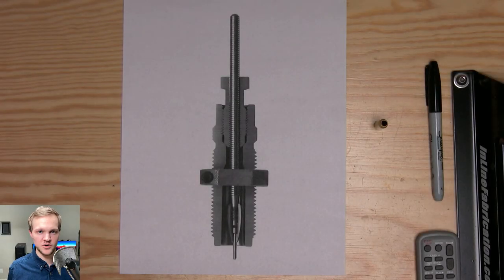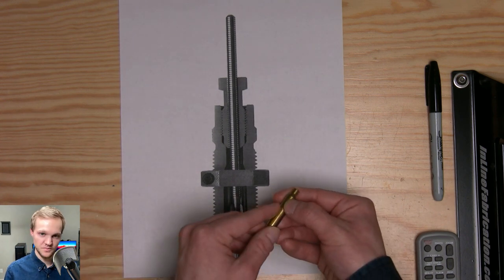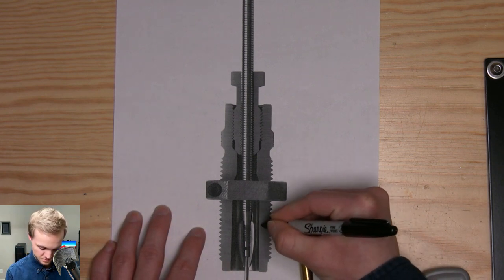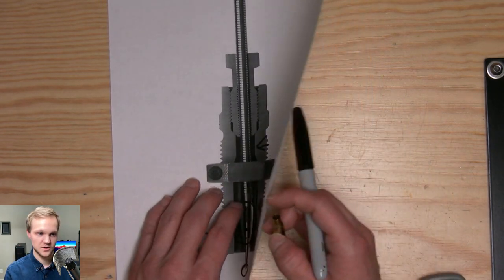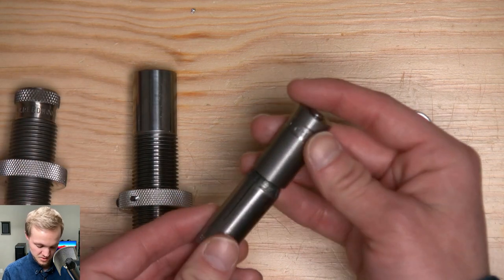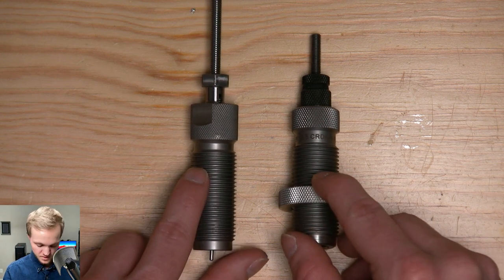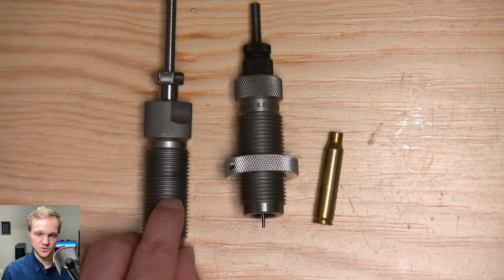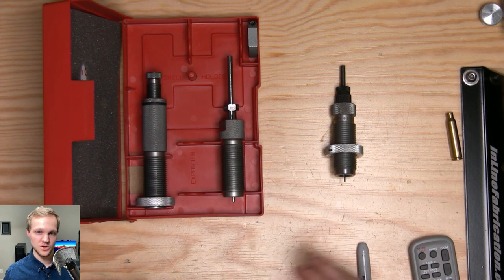How do Full Length Sizing dies work? Should you neck size?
Should you full length size or neck size? (short answer: full length size). In this video I'll cover the basics about Full Length Sizing Dies, as well as talk about the Lee Collet Neck Sizing die and the Redding Body Die. If you're interested in seeing how to setup a FL die in your press, skip to the next video

Another popular die is the Redding Type S FL Bushing Die, I would have shown it but I don't own one.

3:35 Redding Body Die
4:10 Lee Collet Die
5:29 Hornady vs Forster dies
6:43 Hornady vs Forster dies cost